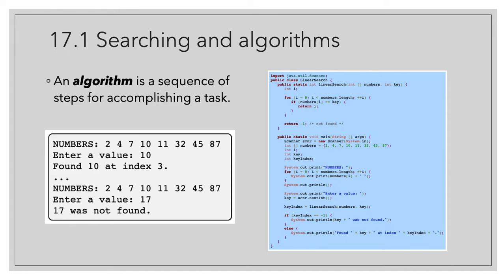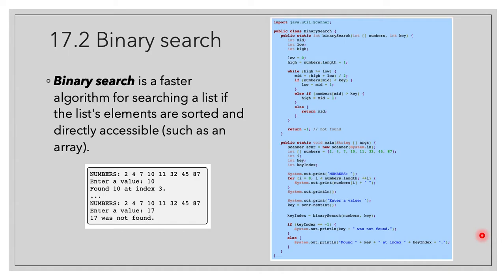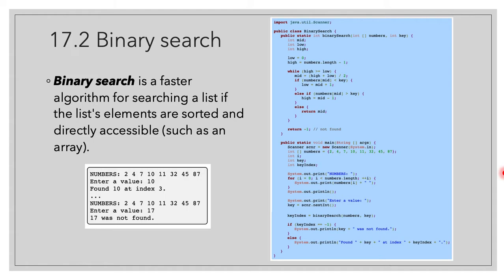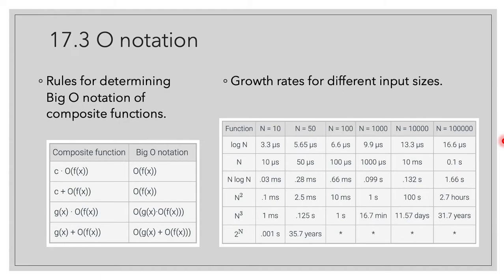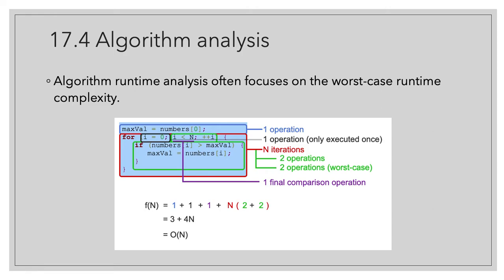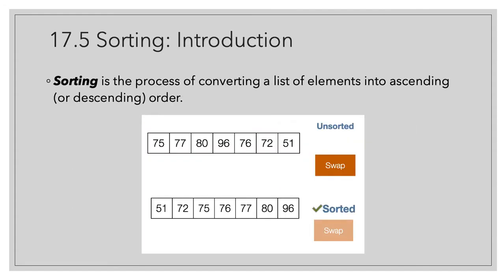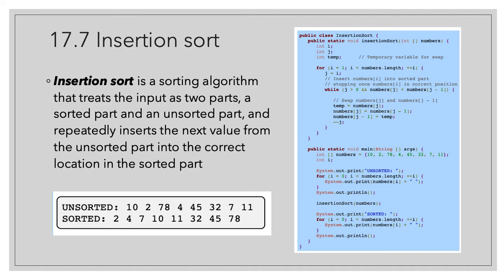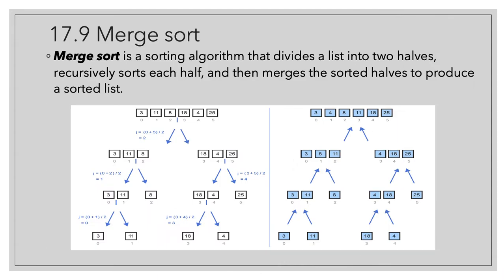IS250 Lecture 17 Searching and Sorting Algorithms Zybooks